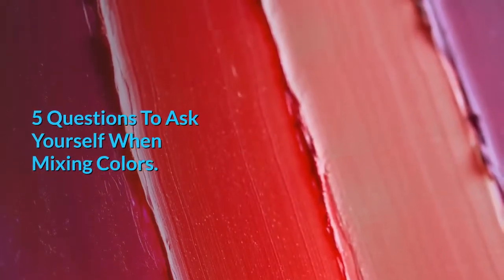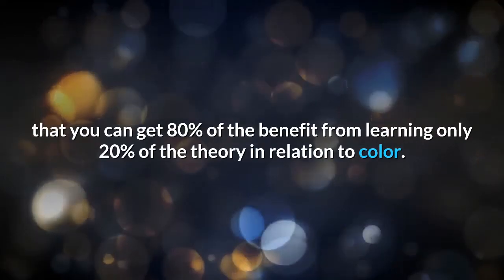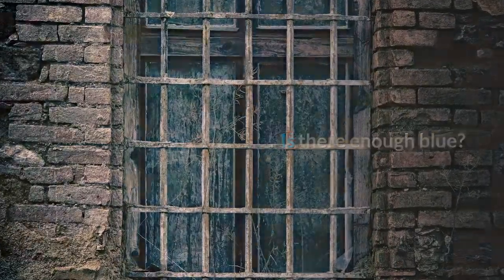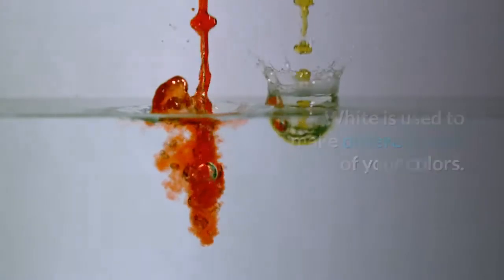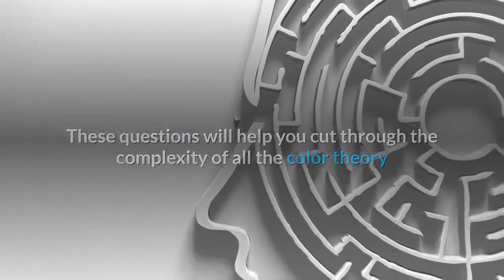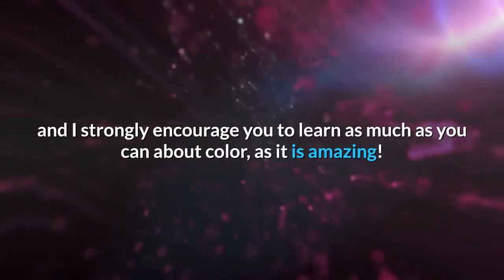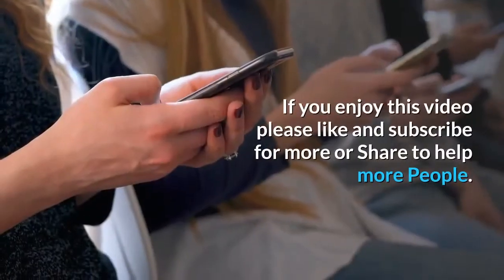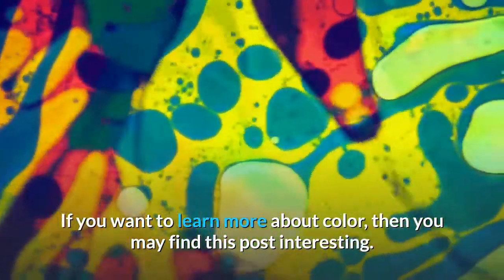5Q uestions To Ask Yourself When Mixing Colors- Oil Painting Portrait Service